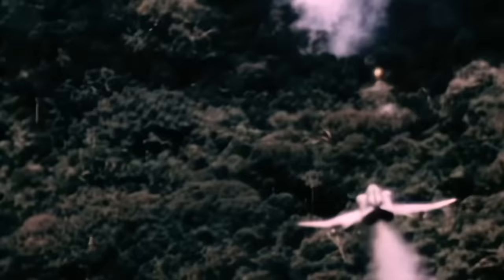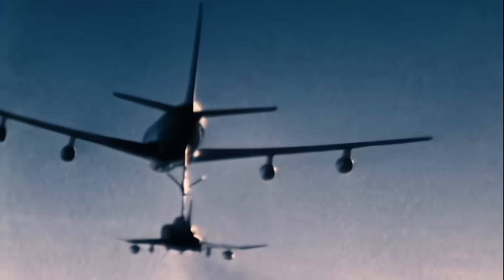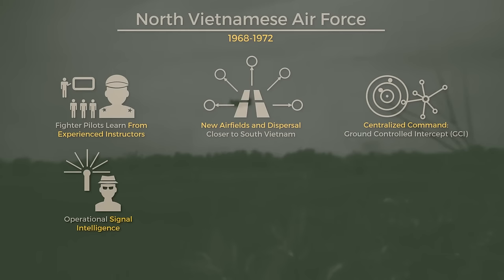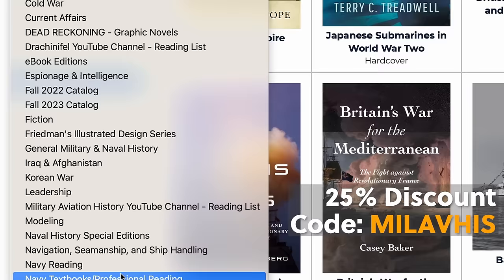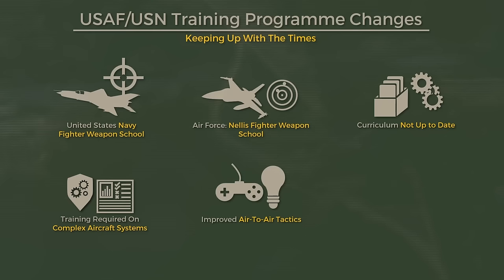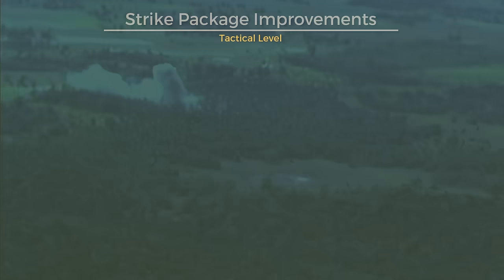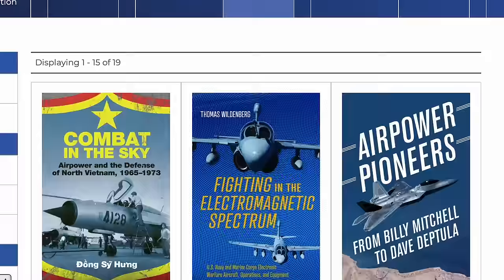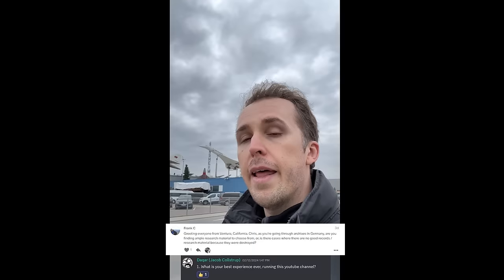MiG-21: This Aircraft Changed Western Airpower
The MiG-21 vs F-4 Phantom II, it's a legendary duel in air warfare. Yet beyond the dogfight, we find a lasting legacy coming out of this combat in Vietnam.

- Sources -
Brand, Matthew (2007) ‘Airpower and the 1972 Easter Offensive’, CGSC

Davies, Peter (2008) F-4 Phantom II vs MiG-21: USAF & VPAF in the Vietnam War, Osprey Publishing: Oxford.

Drenkowski, Dana and Lester W. Grau (2007). “Patterns and Predictability: The Soviet Evaluation of Operation Linebacker II”. The Journal of Slavic Military Studies Vol. 20 No.4.

Dong Sy Hung (2023). “Combat in the Sky” Airpower and the Defense of North Vietnam, 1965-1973

Hankins, Michael (2016). ‘The Teaball Solution’. Air Power History 63, no. 3

Haun, Phil, and Colin Jackson (2016). ‘Breaker of Armies: Air Power in the Easter Offensive and the Myth of Linebacker I and II in the Vietnam War’. International Security 40, no. 3 (January 2016)

Harris, Warren (1987) ‘The Linebacker Campaign’ Air War College.

McCarthy, James R., George B. Allison, and Thomas A. Bussiere (2018). Linebacker II: A View from the Rock. New edition. Barksdale AFB, Louisiana: Air Force Global Strike Command Office of History & Museums, p. 92.

Teixeira, Leonard D.(1990) ‘Linebacker II: A Strategic and Tactical Case Study’. Air University Press, Maxwell Air Force Base, Alabama

Tilford, Earl H. (1991). Setup: What the Air Force Did in Vietnam and Why. Maxwell Air Force Base, AL: Air University Press.

- Timecodes -
00:00 - The Duel
00:25 - Explaining Airpower
00:54 - MiG-21 vs F-4 Phantom II
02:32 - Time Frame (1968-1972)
03:43 - North Vietnamese Air Force
08:45 - Sponsored Segment
09:18 - United States of America
09:53 - Training Revamp (Top Gun et al.)
12:57 - USA: Revolution in Airpower
18:53 - In a Nutshell
19:57 - Supporter Questions